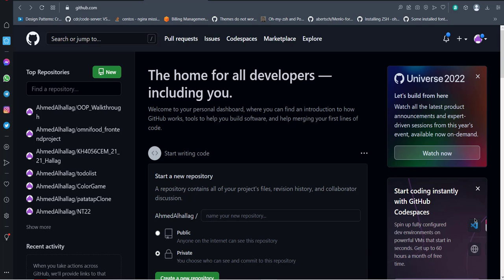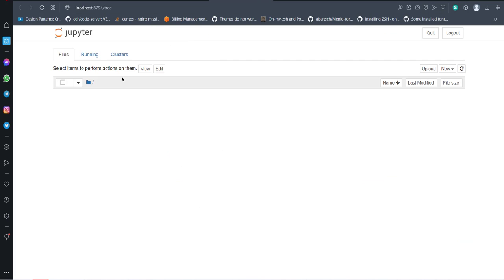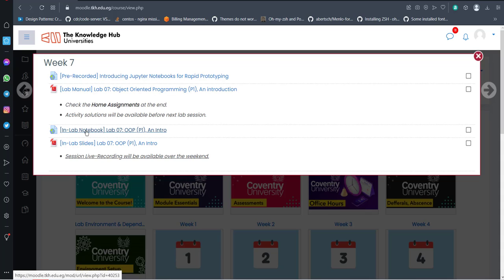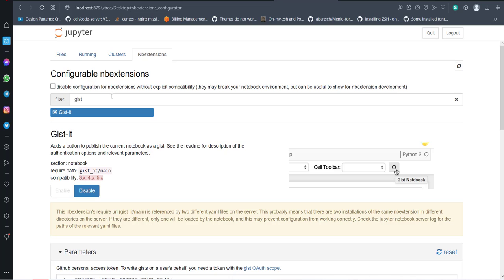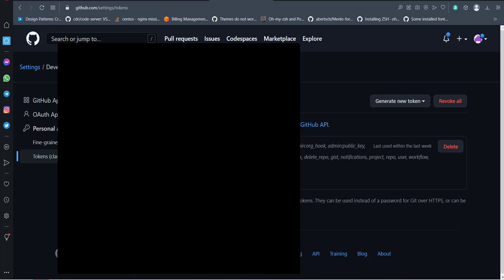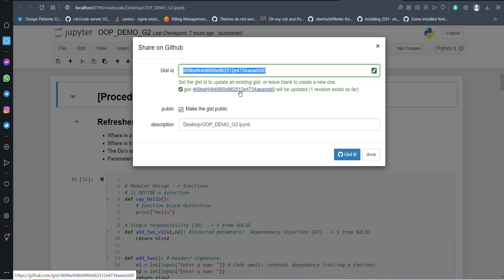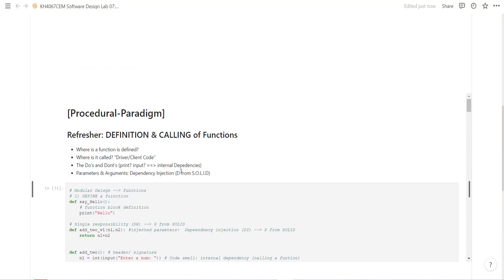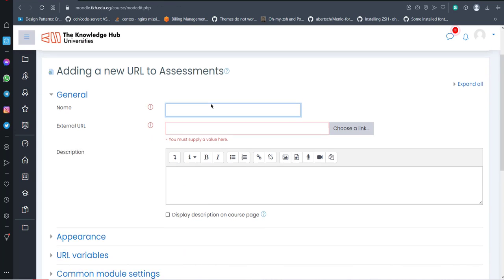Integrating Jupyter Notebooks into Moodle via Github Gists and Notion Pages